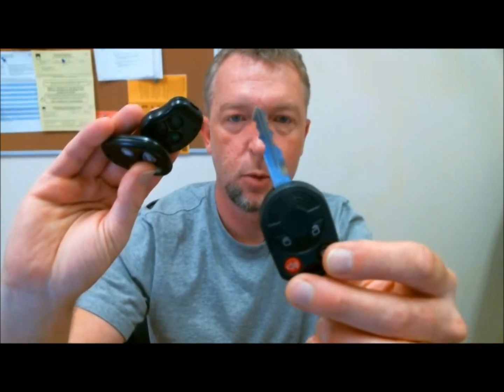1998 to 2002 Olds Intrigue Factory Remote Transmitter Programming How To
1.      Close the vehicle doors.

2.      Turn OFF the ignition.

3.      Remove the key from the ignition.

4.      Press and hold the driver side door lock switch in the UNLOCK position.

5.      Insert the ignition key into the ignition lock cylinder and remove the key. (Do not turn the ignition key in the lock cylinder.)

6.      Insert the ignition key into the ignition lock cylinder and remove the key. (Do not turn the ignition key in the lock cylinder.)

7.      Insert the ignition key into the ignition lock cylinder. (Do not turn the ignition key in the lock cylinder.) Leave the ignition key in the ignition lock cylinder.

8.      Release the door lock switch. The vehicle will sound three beeps in order to verify the Program Mode has been activated.

9.      Press the LOCK and UNLOCK buttons together on the keyless entry transmitter and hold until the vehicle beeps twice to verify that the transmitter has been successfully programmed (this take approximately 15 seconds).

10.  Perform the previous step to program up to four transmitters (including your old ones).

11.  Remove the ignition key in order to exit the Program Mode.